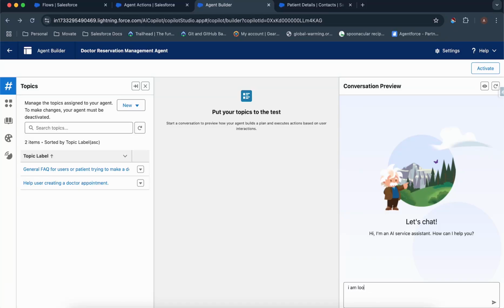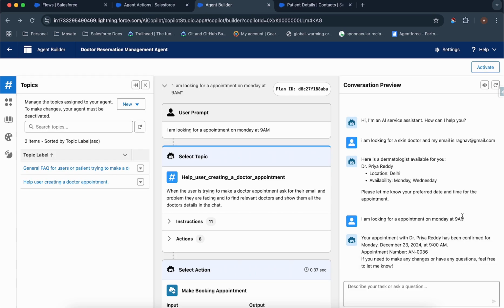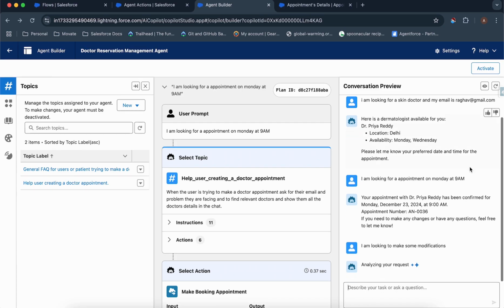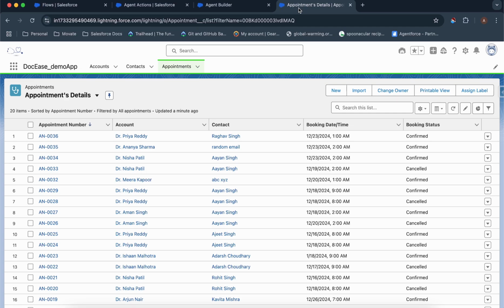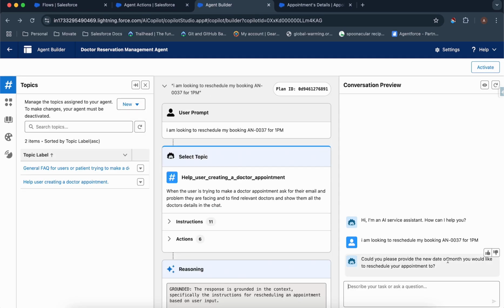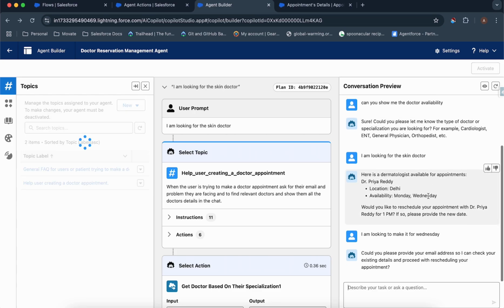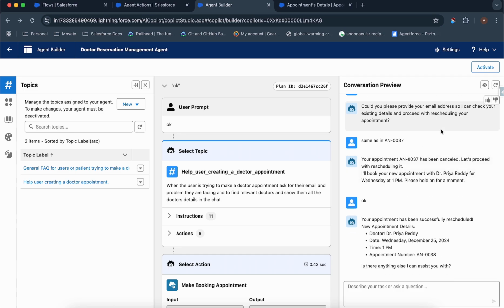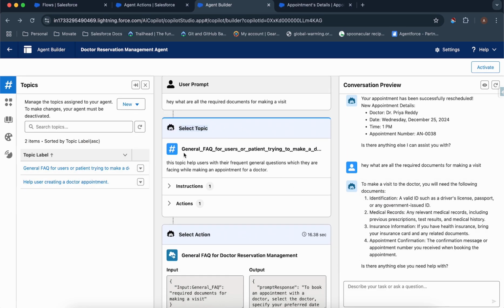Salesforce Agentforce Use-Case.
In the following use case we are utilising the latest salesforce GenAI feature which is Agentforce-2.